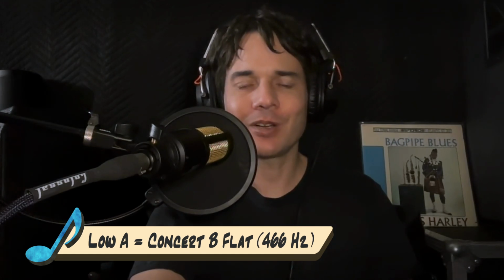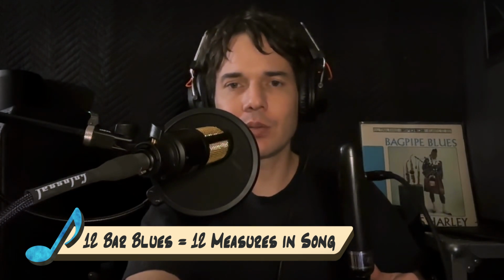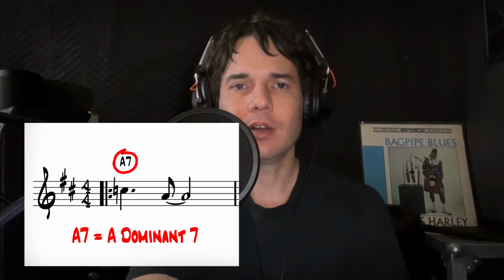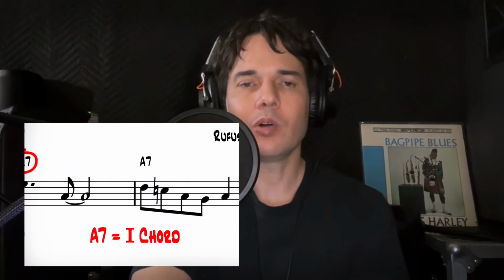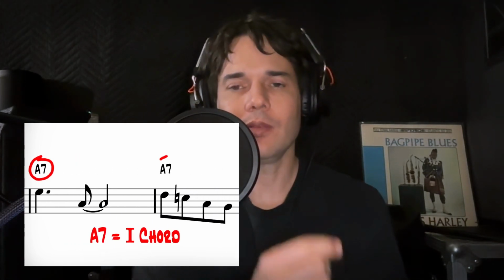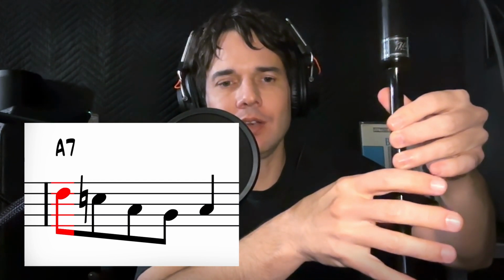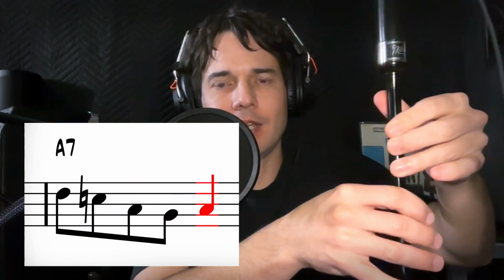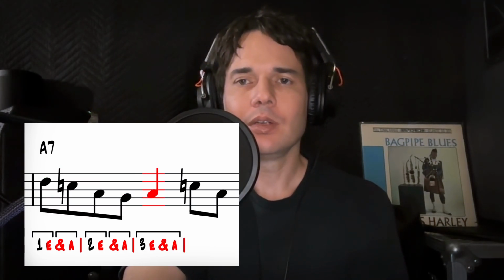Jazz Bagpipes: 'Scotch & Soul' Part 1 (Video Lesson)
Request a Song/Lesson Topic/Ask a Question…

🔗 External Product Links for this Lesson...

⤵️ Bagpipe Play Along Requirements…
• Low A tuned to Bb Concert Pitch = 466 hz
• Drones tuned to Bb Concert Pitch = 466 hz
• C natural fingering chart: xxxx|xoxo
• A speaker system loud enough to be able to play along with the backing track while on bagpipes

🤓 My Bagpipe Setup for the Nerds…
• 1930s Vintage Lawrie Drones
• Campbell Tunable Chanter
• G1 Platinum Chanter Reed
• Kinnaird Edge Drone Reeds
• Drone Reed Extenders for Bb Tuning
• Trap-Dri Water Trap
• Bannatyne Dry-Flow Moisture Control
• RG Hardie MaxiStick Blowpipe
• Ross Breathable Leather Synthetic Pipe Bag
• Highland Gear Bag Cover

🎧 Audio Gear Information for the Nerds…
• Heil PR40 Microphone (Voice)
• AKG C414 TLII Condensor Mic (Chanter)
• SE Voodoo VR1 Ribbon Mic (Drones)
• Universal Audio 610 Solo (Mic Preamp)
• Focusrite Scarlett 2i2 3rd Gen (Interface)

‘Scotch & Soul' is a melody written in the key of A minor (A-), but the chord chart for the song is written in A Major. It is both common and acceptable in jazz/blues to play minor scales and modes over major chord voicings. The A minor pentatonic scale is heavily used in this song and it was Rufus Harley's preferred scale of choice for composing and improvising on Highland Bagpipes.

00:00 Introduction
00:25 Gear/Requirements
01:30 About the song 'Scotch & Soul'
02:00 Jazz Glossary: What is the "Head"?
02:18 Full Song Demo on Highland Bagpipes
03:13 What is the 12 Bar Blues?
03:35 What are Chord Symbols?
04:04 What is the I-IV-V Blues Chord Progression?
05:44 Melody Notes: Measure by Measure
06:50 Rhythmic Breakdown: Measure by Measure
08:08 Blair Chanter Play Through w/ Animated Notation
08:59 Conclusion/Channel Links

Please add a comment if you have any questions or want to leave me feedback.